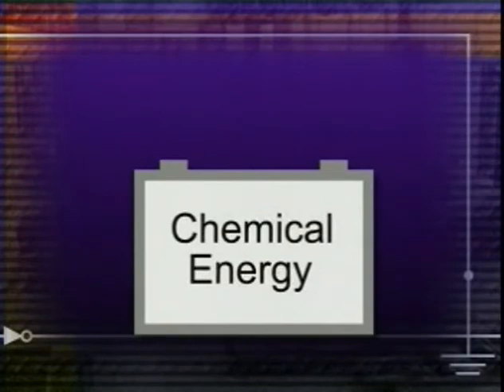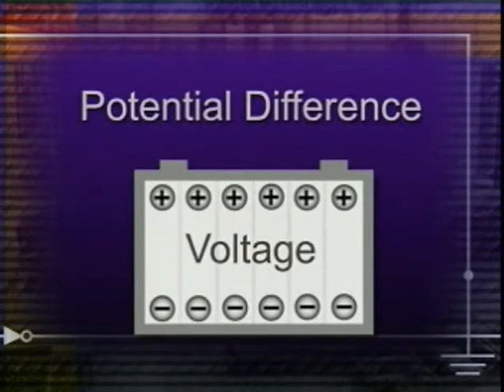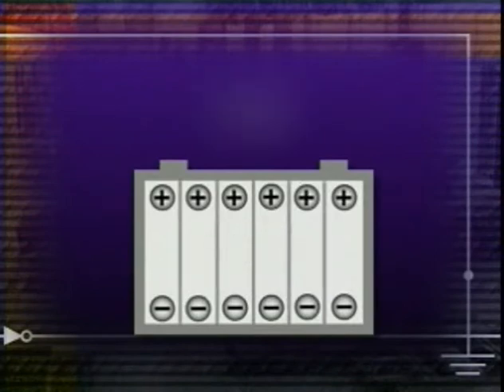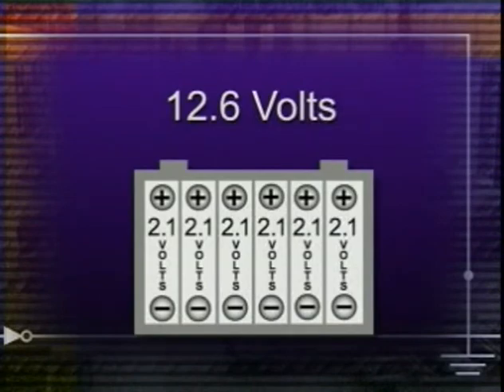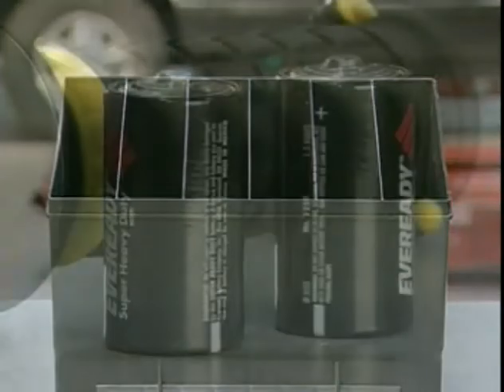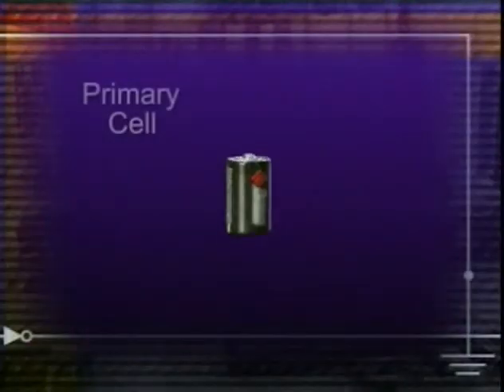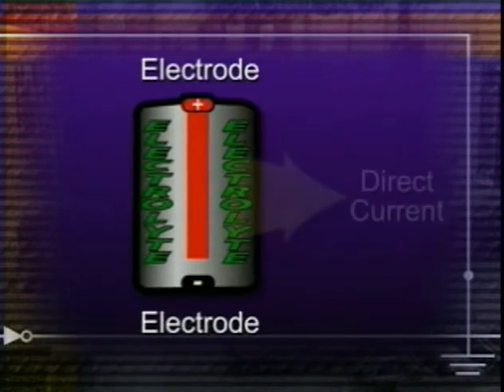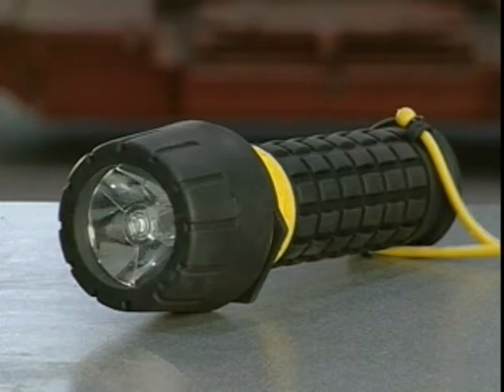Really good basic and advance training Really good basic and advance training mvES02 BatteryDesign